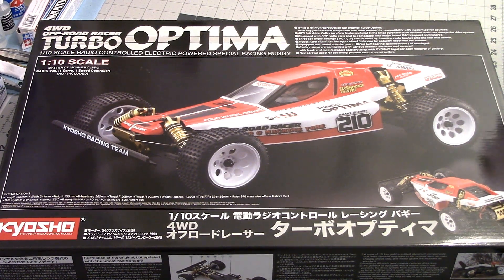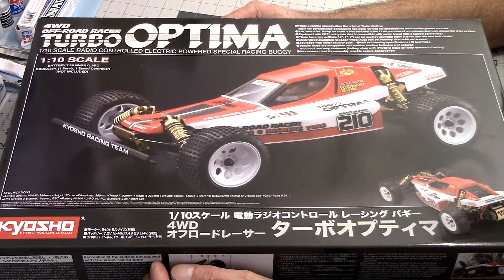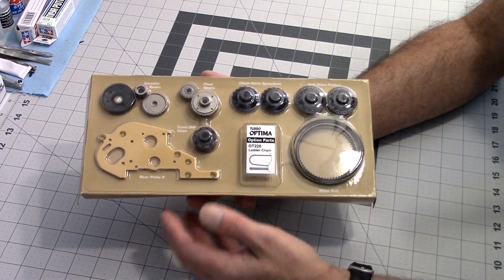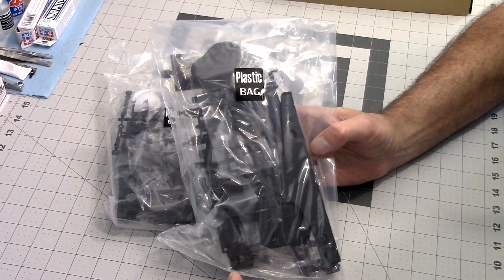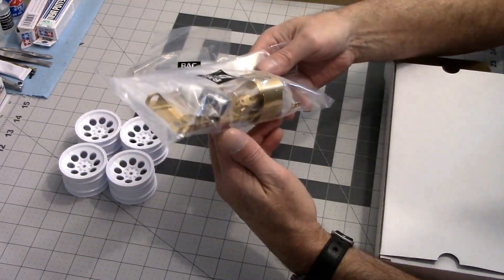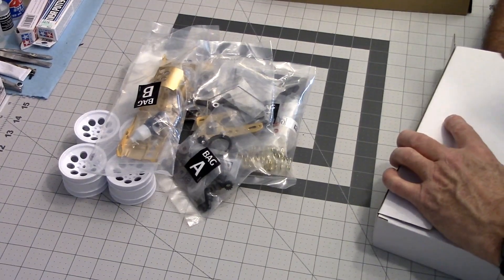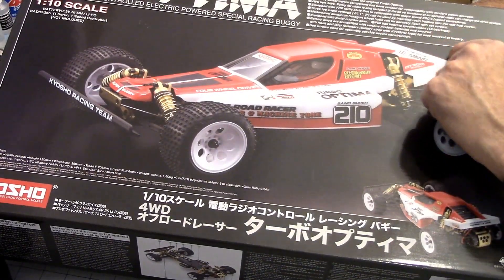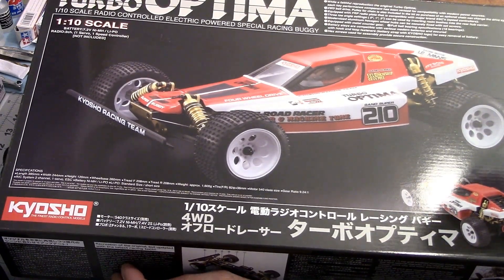Kyosho Turbo Optima Gold Unboxing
Just a look at what's in the box of Kyosho's Turbo Optima Gold Kit. This ReRe sports a lot of bling!